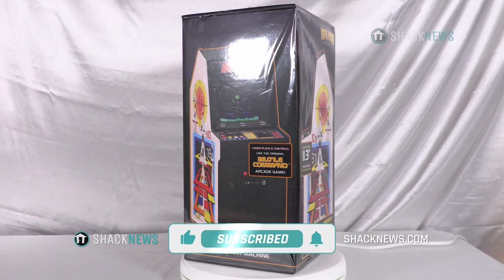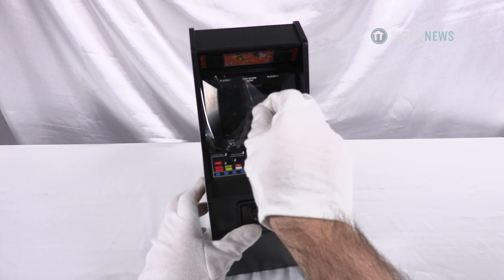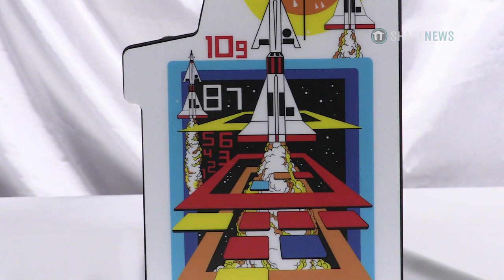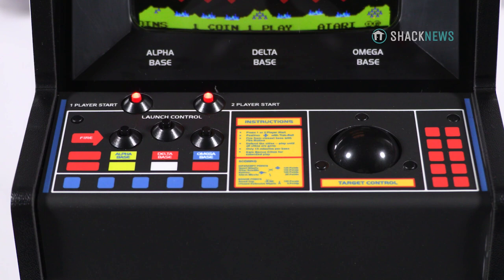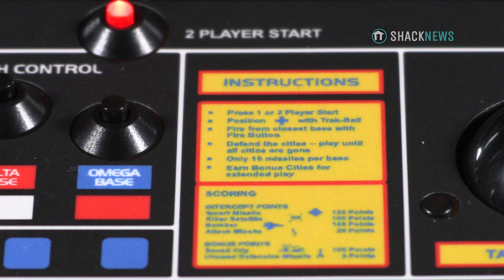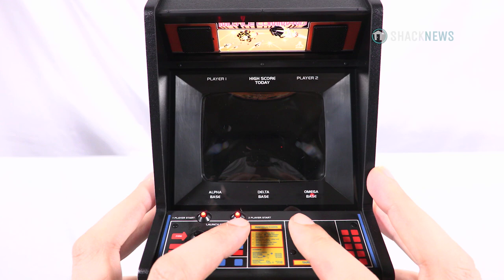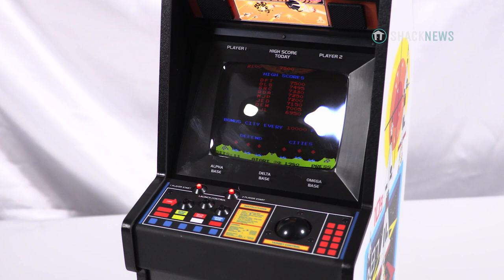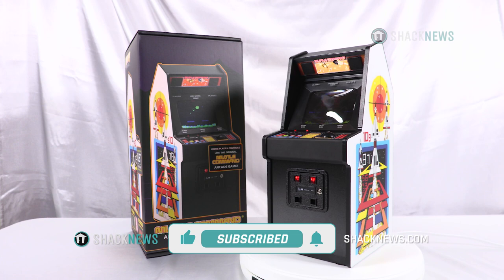Unboxing & Review: Missile Command x Replicade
New Wave™ is proud to present our next addition to the RepliCade family, Missile Command x RepliCade! Missile Command x RepliCade is a fully playable 1/6th scale replica of the arcade classic Missile Command & is presented by New Wave™.  Missile Command was originally released by Atari in 1980 and was designed by the legendary programmer Dave Theurer. Missile Command x RepliCade features our new & improved, smooth rolling Trak-Ball XL™, CRT FX™ a convex transparent lens that looks like a CRT Television, fully customizable dipswitch and cabinet settings menu, and runs the original arcade Missile Command ROM. These cabinets are hand crafted with pride using traditional materials including MDF wood, diecast metal, and plastic. Officially licensed by Atari.

*Product provided for free for review